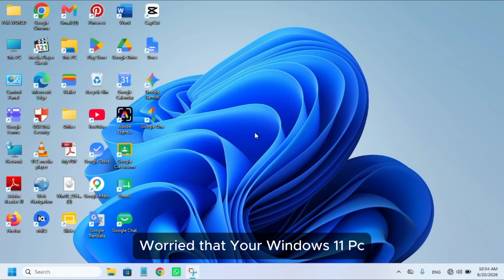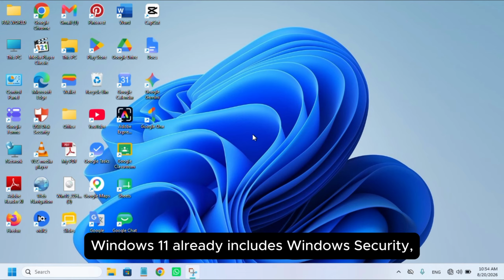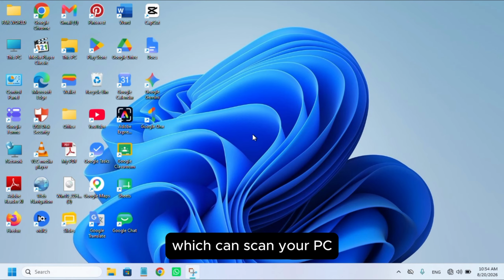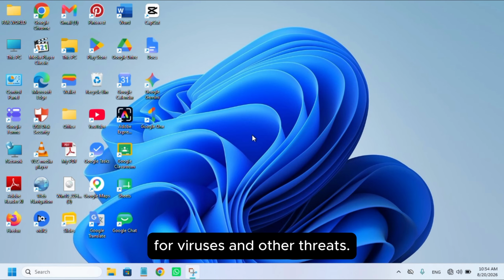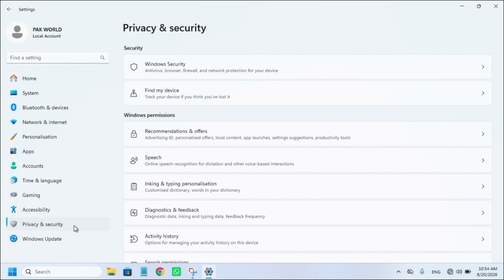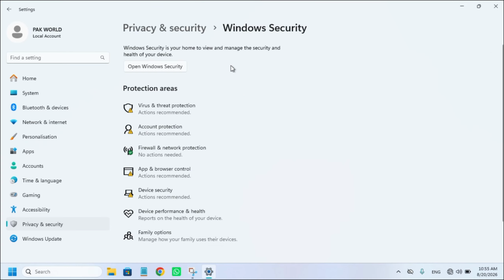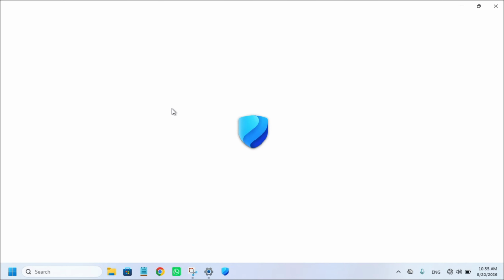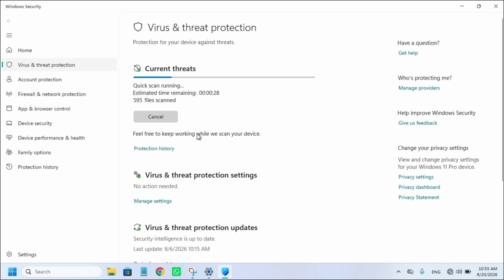How to Run a Virus Scan on Windows 11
In this Video, You'll learn How to Run a Virus Scan on Windows 11.